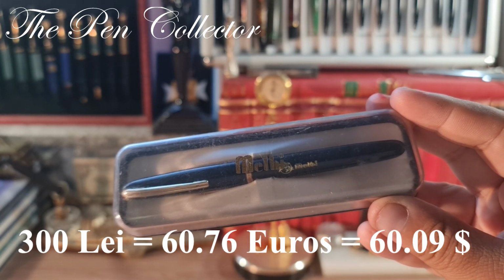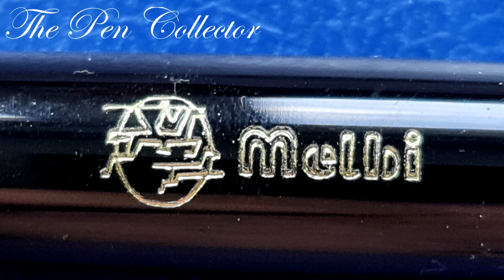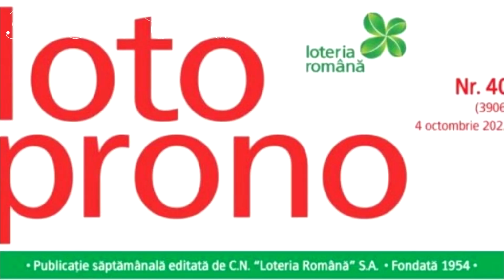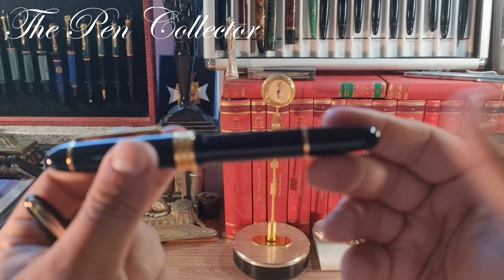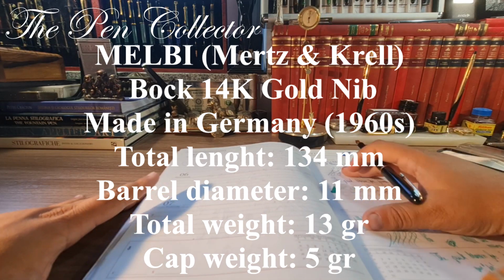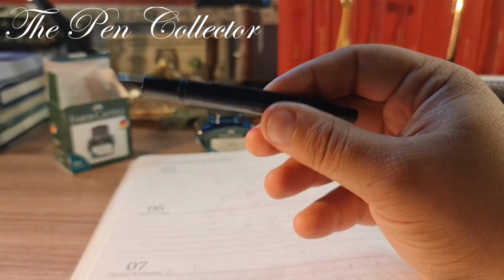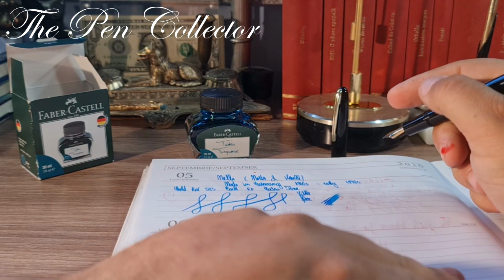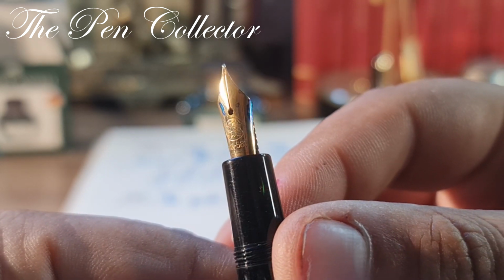MELBI Bock Fountain Pen Review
This is my review of a German piston filler produced by Melbi (Merz & Krell) in the 1960s and fitted with a 14K 585 Bock gold nib.